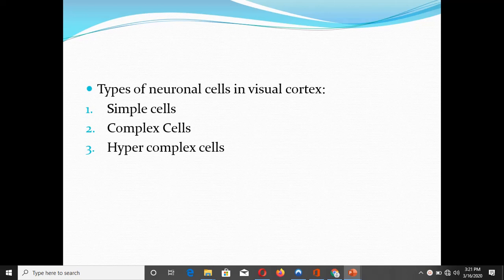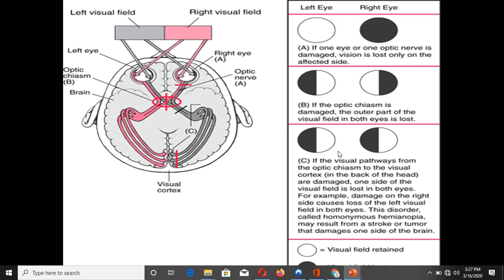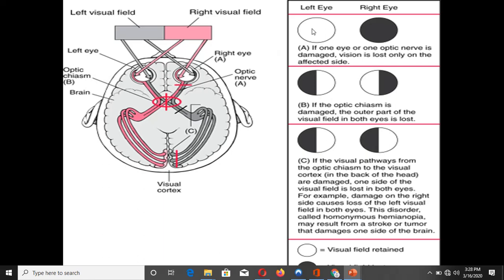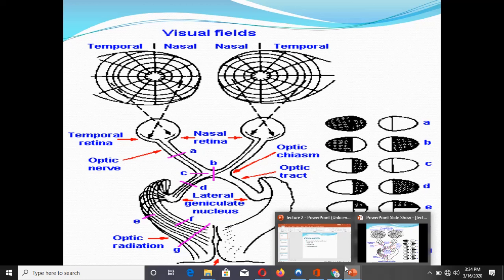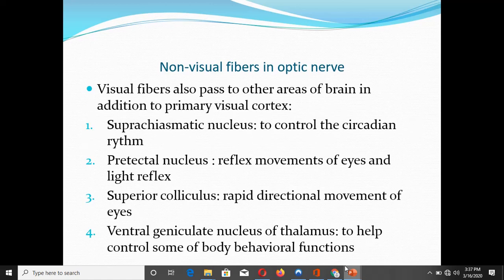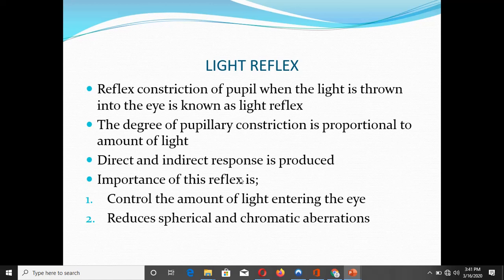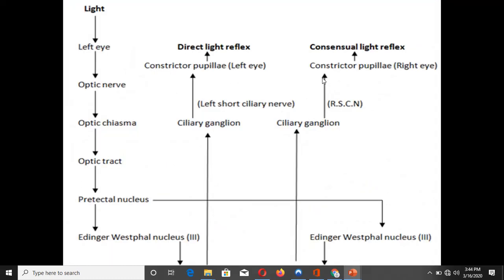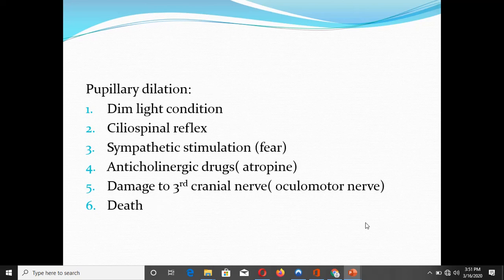Vision (MBBS Physiology) 17-03-2020